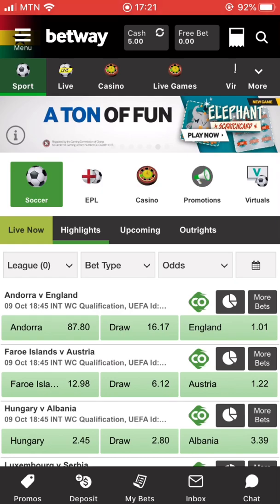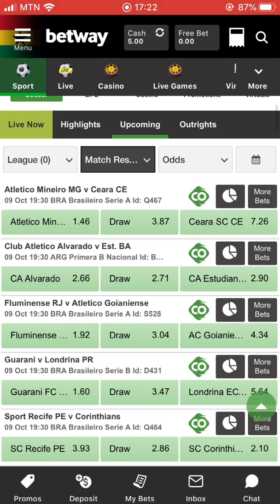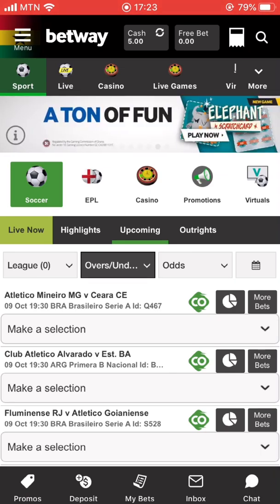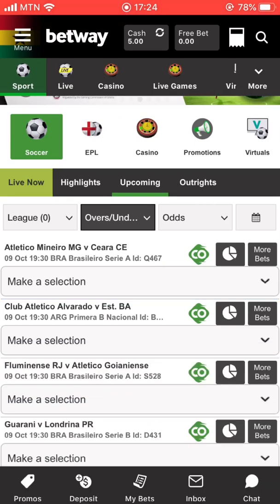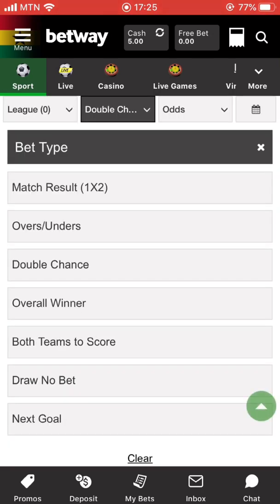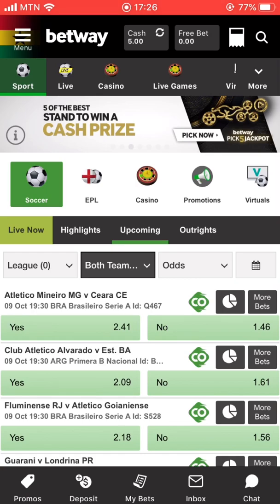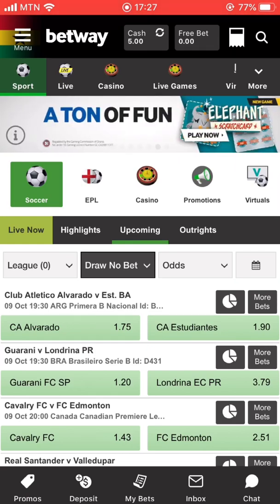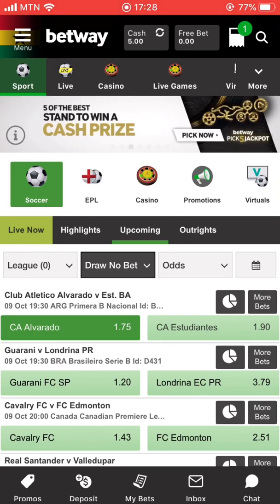BET TYPES PART 1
Explanation of the various types of bets ranging from match result (1x2) to draw no bet